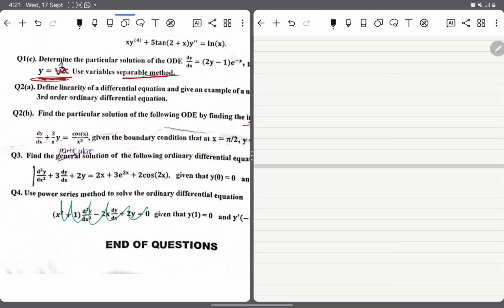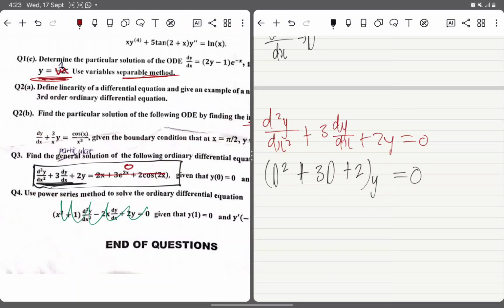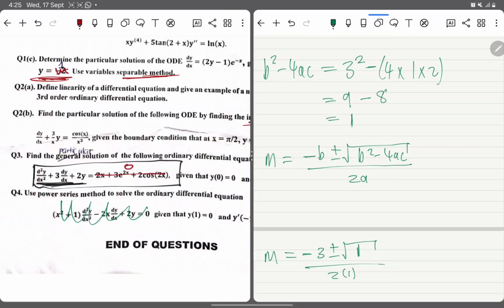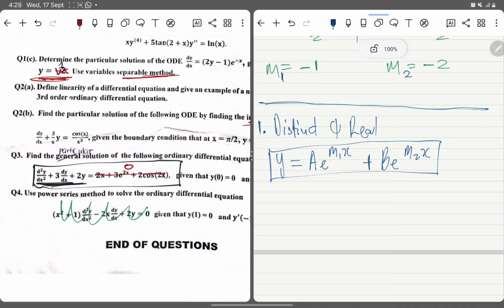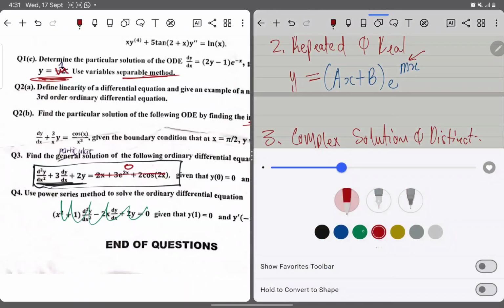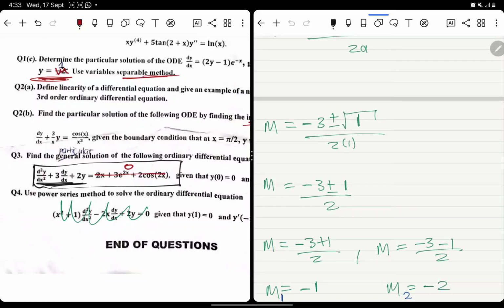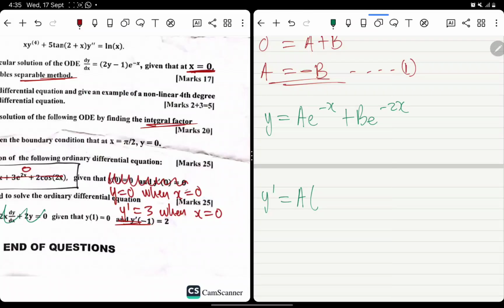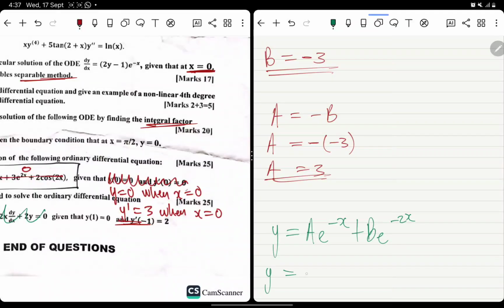Question 3 - Type 3 - 2nd Order Homogeneous Differential Equations